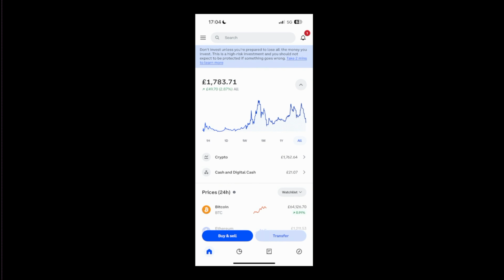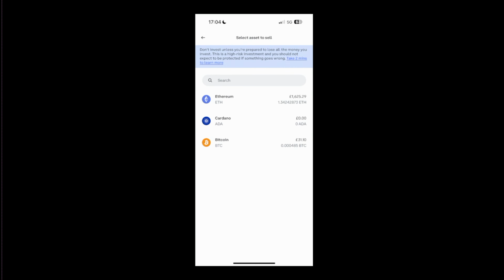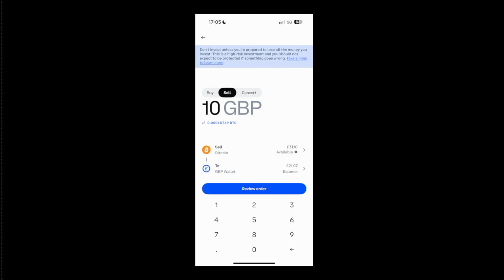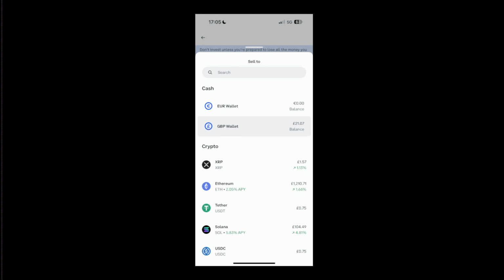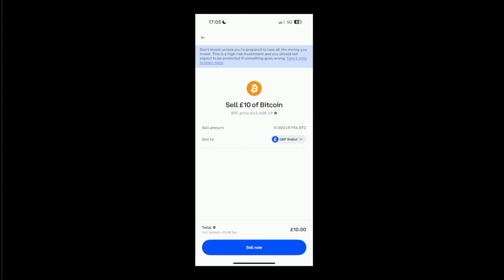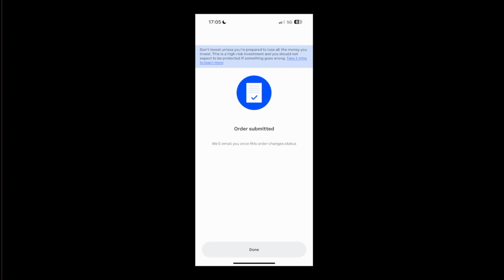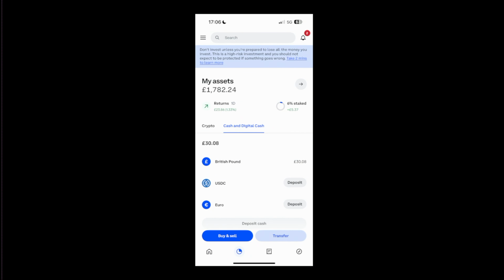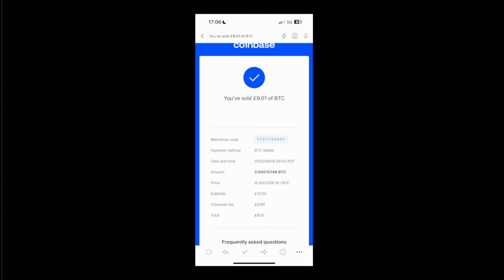How to Sell Bitcoin on Coinbase (2025 Tutorial)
In this video I show you how to sell Bitcoin on Coinbase in 2025.